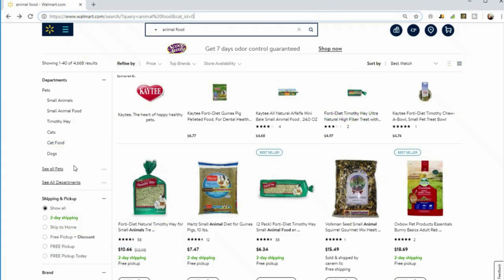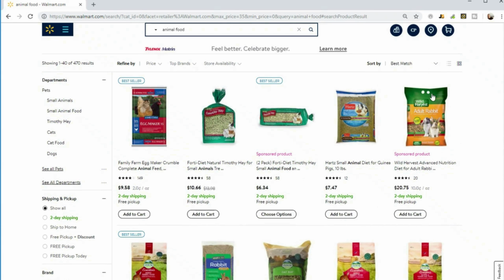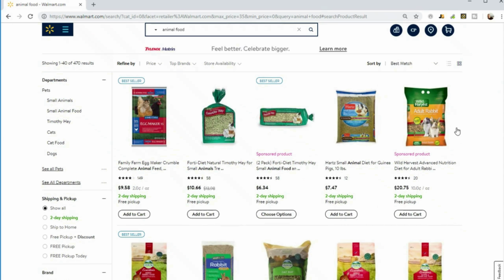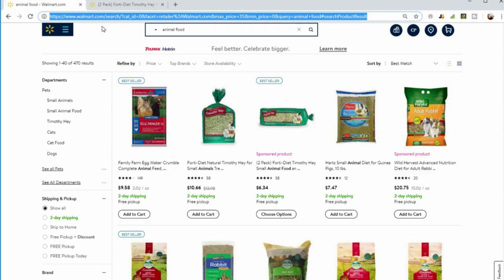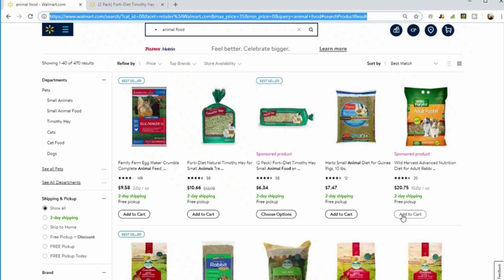Making BIG MARGIN Profits Dropshipping on eBay